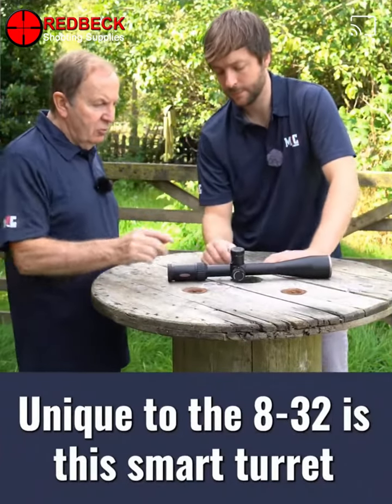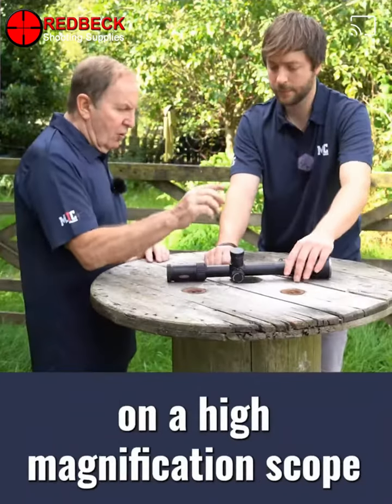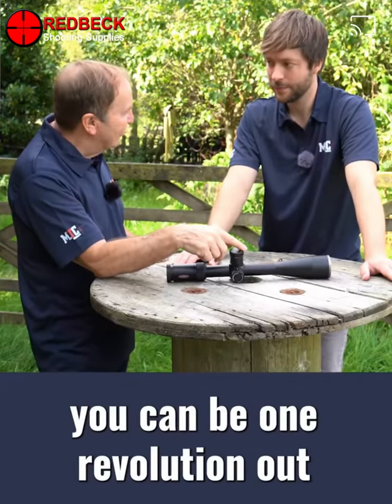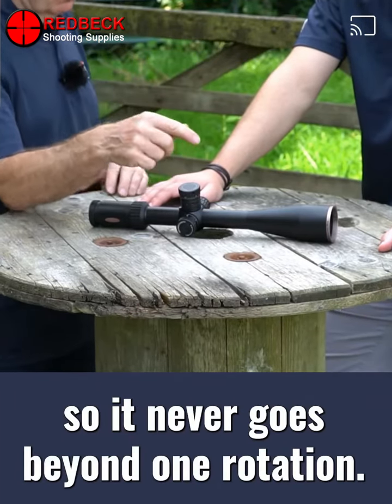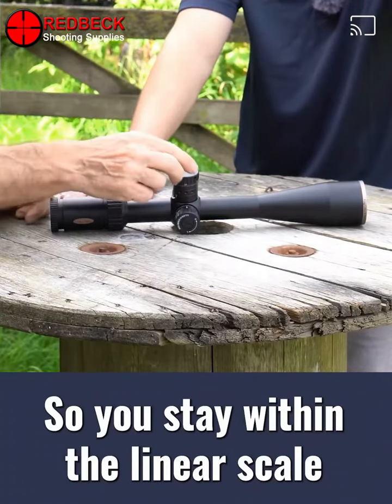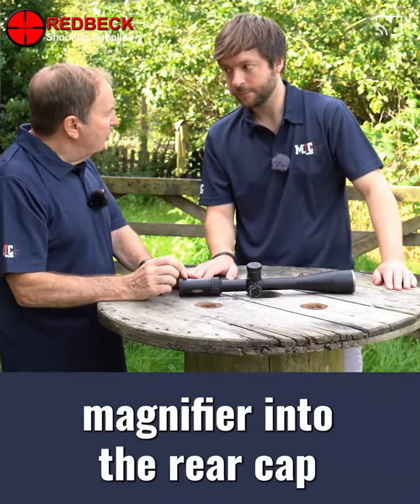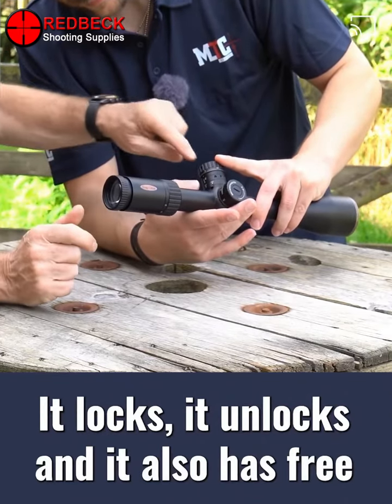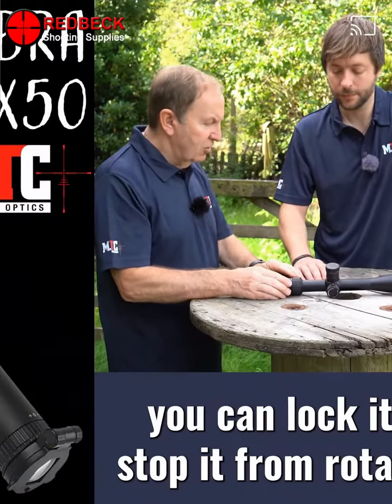MTC KING COBRA 8 32X50 Scope F1 First Focal Plane Explanation Video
Tony from MTC Optics talks about the new KING COBRA 8-32X50 First Focal Plane Scope. He explains how the SMART turret works and explains some of the scope features.